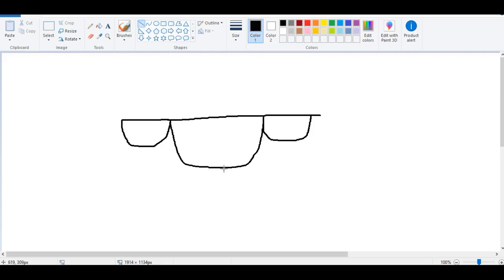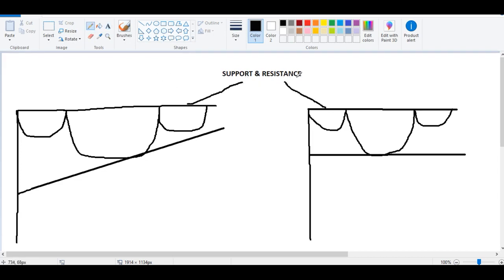4 Putting it together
Welcome to our comprehensive guide on candlestick patterns! 🕯️ In this video, we'll walk you through the art and science of understanding and utilizing candlestick patterns to make informed trading decisions.

Candlestick patterns are a powerful tool for traders, providing valuable insights into market sentiment and potential price movements. Whether you're a novice trader looking to learn the basics or an experienced trader aiming to refine your skills, this video is for you.

Here's what you can expect in this video:
📌 Introduction to Candlestick Patterns: We'll start by explaining the fundamentals of candlestick patterns, including the history and significance behind this age-old technique.

📌 Types of Candlestick Patterns: Learn about the most common candlestick patterns, including doji, hammer, shooting star, and many more. We'll cover their formation, interpretation, and how they can help you predict market direction.

📌 Real-Life Examples: To help you grasp the concepts, we'll analyze real market charts and show you how to identify and use these patterns effectively.

📌 Trading Strategies: Discover practical trading strategies that incorporate candlestick patterns, whether you're a day trader, swing trader, or long-term investor.

📌 Risk Management: We'll emphasize the importance of risk management and how candlestick patterns can be used to mitigate potential losses.

📌 Bonus Tips and Resources: We'll provide additional resources and tips to further enhance your trading skills.

Remember, trading involves risks, and it's essential to practice on a demo account before risking real capital. Make sure to do your research and use this knowledge wisely.

Are you ready to elevate your trading game? Watch the video and start mastering candlestick patterns today! 🕯️💰